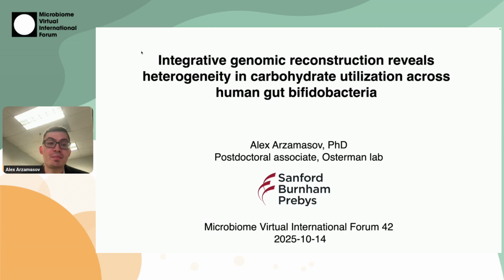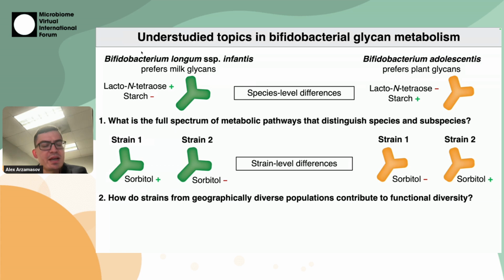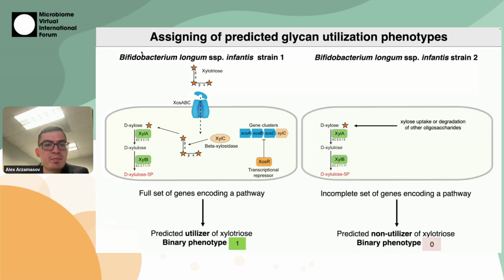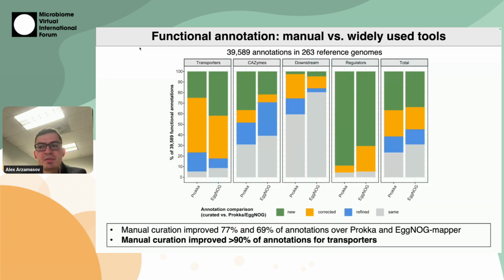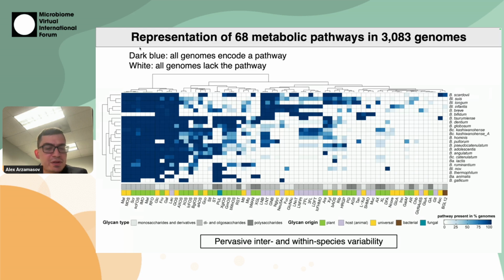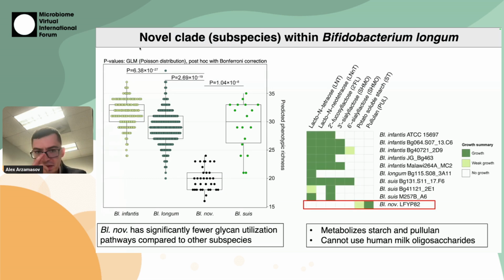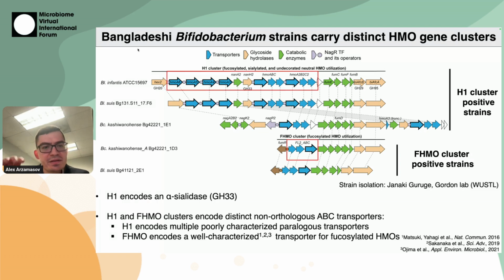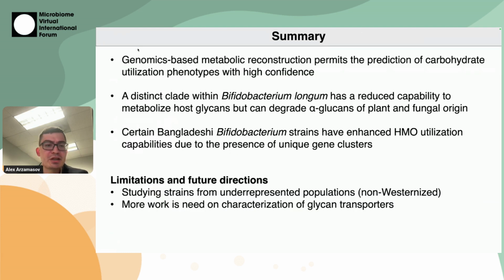Alexander Arzamasov – Genomic reconstruction in carbohydrate utiization across human gut| MVIF42 S05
Title of the presentation: Integrative genomic reconstruction reveals heterogeneity in carbohydrate utilization across human gut bifidobacteria

Speaker: Alexander Arzamasov

Join us at the next meeting (free registration!) And you can join us on Twitter

Abstract of this talk: Bifidobacteria are beneficial saccharolytic microbes that are widely used as probiotics or in synbiotic formulations, yet individual responses to supplementation can vary with strain type, microbiota composition, diet and lifestyle, underscoring the need for strain-level insights into glycan metabolism. Here we reconstructed 68 pathways for the utilization of mono-, di-, oligo- and polysaccharides by analysing the distribution of 589 curated metabolic gene functions (catabolic enzymes, transporters and transcriptional regulators) across 3,083 non-redundant Bifidobacterium genomes of human origin. Thirty-eight predicted phenotypes were validated in vitro for 30 geographically diverse strains, supporting genomics-based predictions. Our analysis uncovered extensive inter- and intraspecies functional heterogeneity, including a distinct clade within Bifidobacterium longum that metabolizes α-glucans and Bangladeshi isolates carrying unique gene clusters for xyloglucan and human milk oligosaccharide utilization. This large-scale genomic compendium advances our understanding of bifidobacterial carbohydrate metabolism and can inform the rational design of probiotic and synbiotic formulations tailored to strain-specific nutrient preferences.